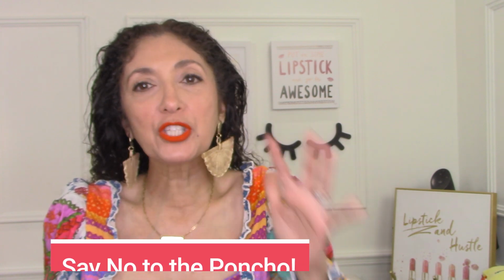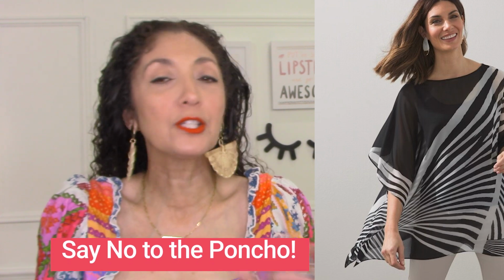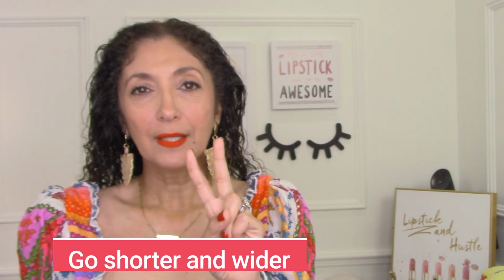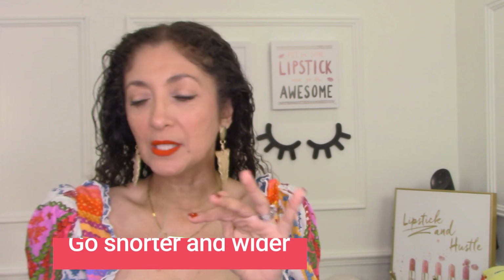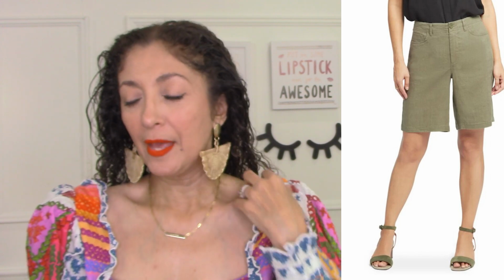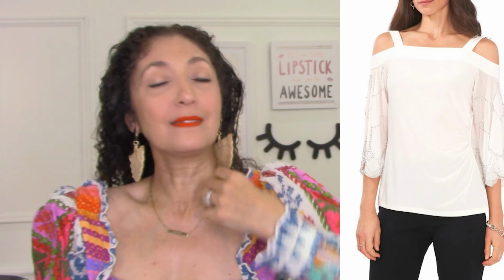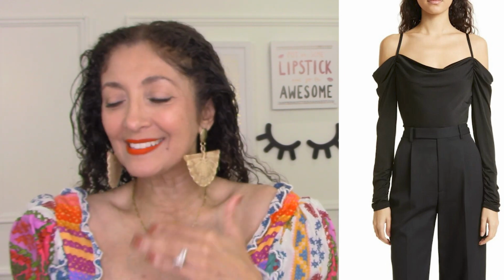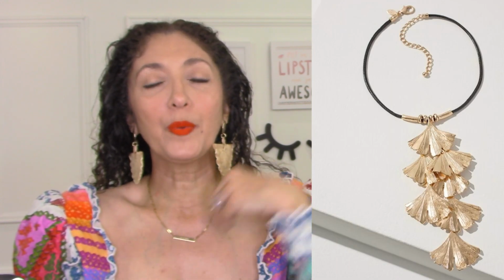The Best & Worst Spring Finds From Your Favorite Stores | Buy This, Not That!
What to buy, and what to skip, from some popular stores! FREE Fashion Over 40 Wardrobe Guide 💸 The same system I use to help my clients create wardrobes that they love!

You can find the blog post for this video right

00:00 Introduction
03:07 Say No to Ponchos
03:52 Statement Jacket
06:58 Cardigan
07:57 Shorts
10:49 Cold Shoulder Tops (!!!)
14:39 Capris & Crops
16:01 Denim
18:41 Statement Blouse
21:32 Statement Necklaces
22:59 Dresses
24:29 Matched Sets
25:54 Drapey Vests
26:40 Sweaters